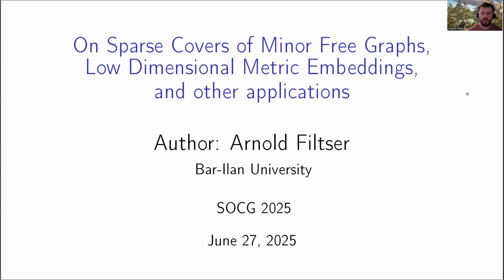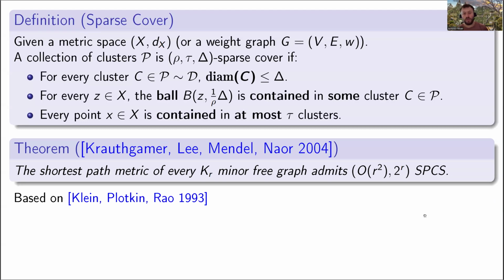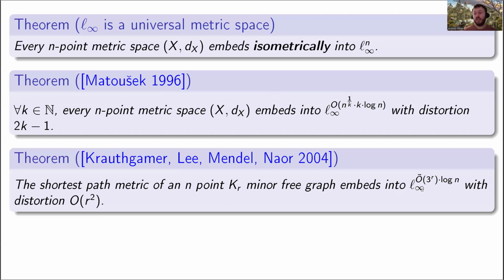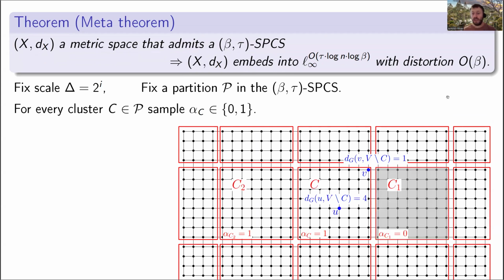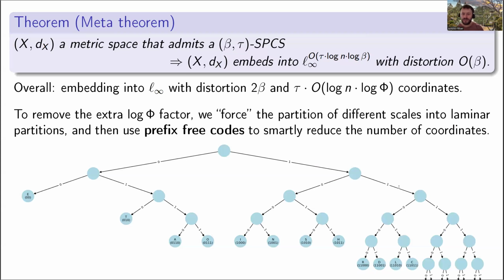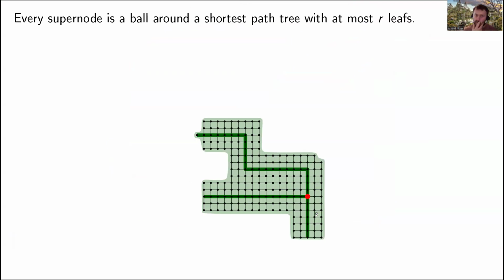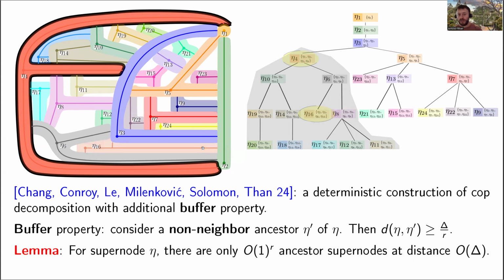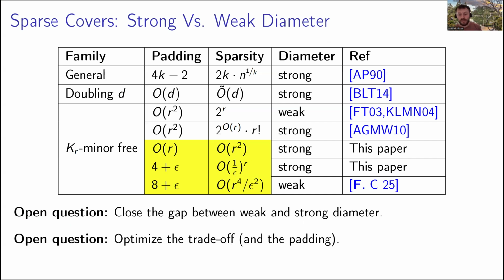On Sparse Covers of Minor Free Graphs Low Dimensional Metric Embeddings, and other applications